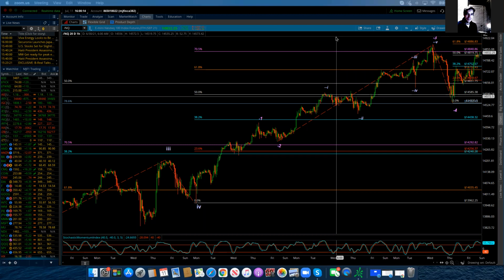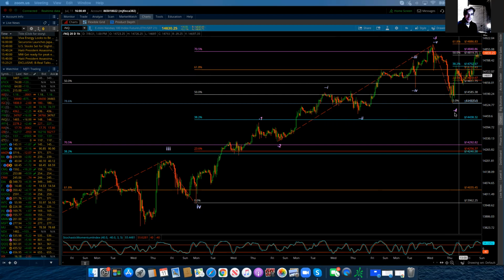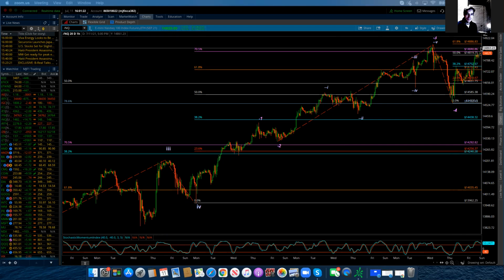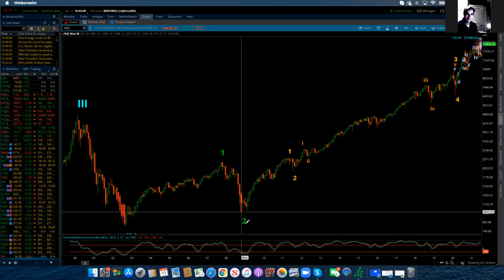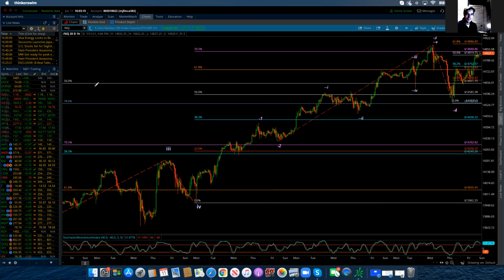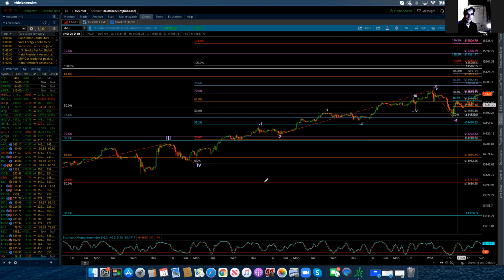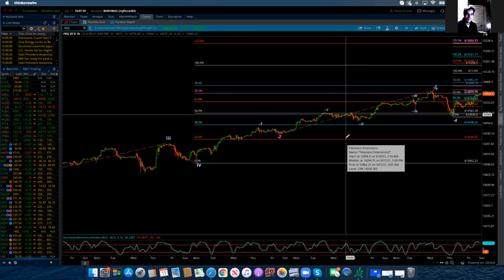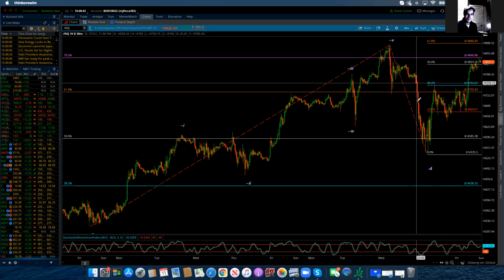Elliott Wave Update - NQ - July 11, 2021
Friday's trade gave some much needed support to the current detailed count I have been using as the NQ works it way higher to complete fifth waves of subminute, minute, minor, Intermediate and Primary degrees.  I have labelled Thursday's low as the completion point for subminute wave 4 with subminute wave 5 now underway having completed waves 1 and 2 of 5.  The process will remain the same in that the market will continue to "stair step" its way higher.  Next Fibonacci resistance remains at 14841 to 14886, but ultimately the entire group of sequences is still expected to bring the NQ above 14900 and likely 15000 before all is said and done.  Today's update includes upside and downside break points, as well as Fibonacci extensions being drawn for subminute wave 5, minute wave 5 , minor wave 5, and Intermediate wave 5.